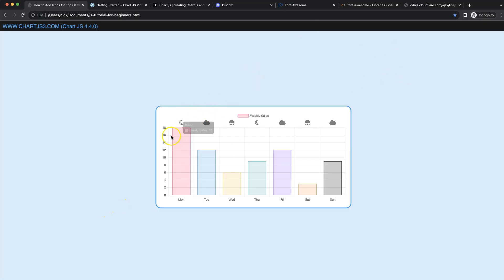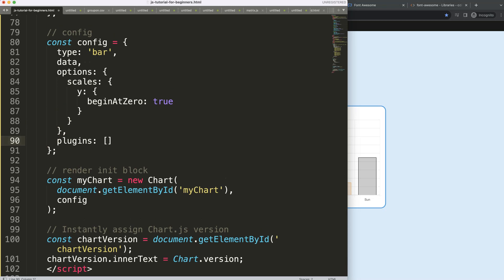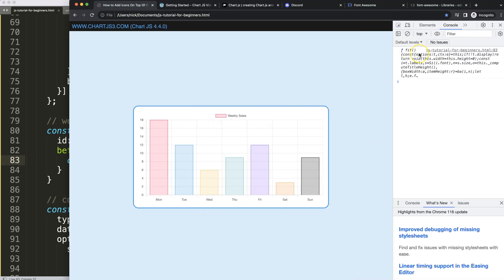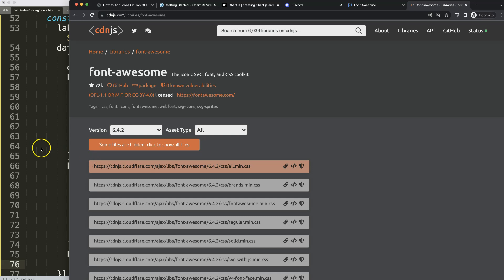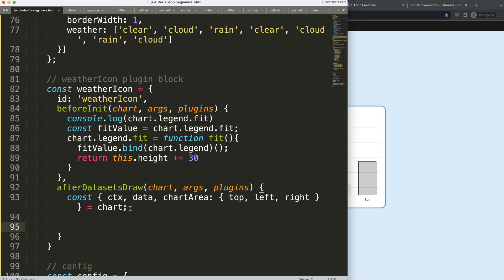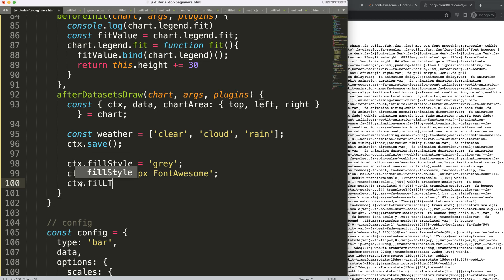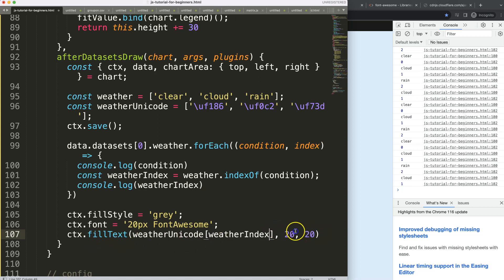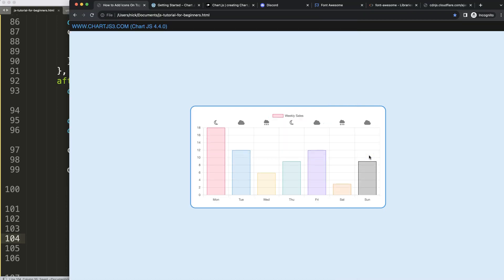How to Add Icons On Top Of Chart Area in Chart JS 4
In this video we will explore how to add icons on top of chart area in chart js 4. To do this we will be using some complicated items and need to change the position of the legend between the chartarea. It will be a custom plugin and with FontAwesome as the icon for the weather symbols.

▬ Materials/References  ▬▬▬▬▬▬▬▬▬▬

Chart JS Dashboard Series:
👍 Most Liked Video Series:

▬ About Us  ▬▬▬▬▬▬▬▬▬▬▬▬